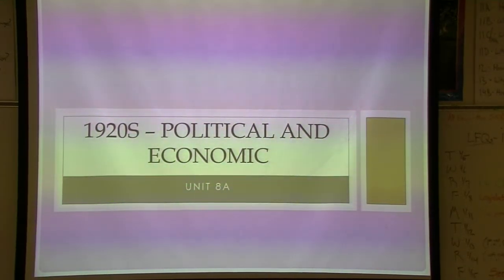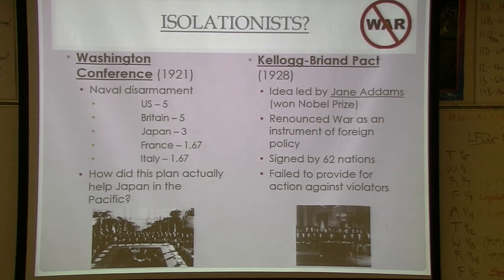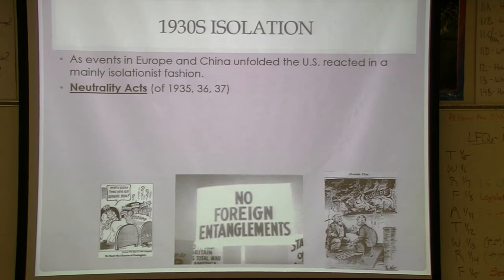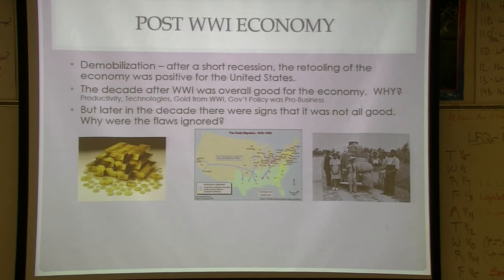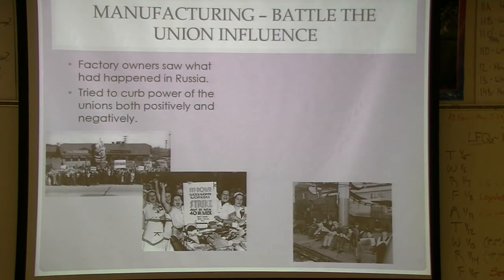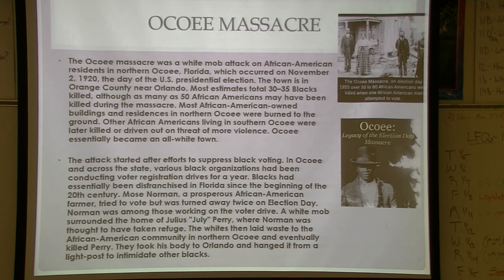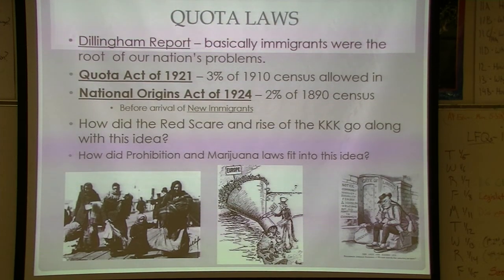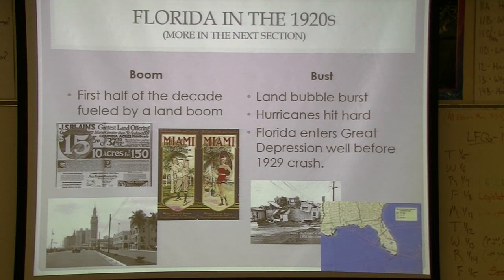8A - 1920s Economic and Political - US History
PowerPoint Lecture for US History class.   1920s